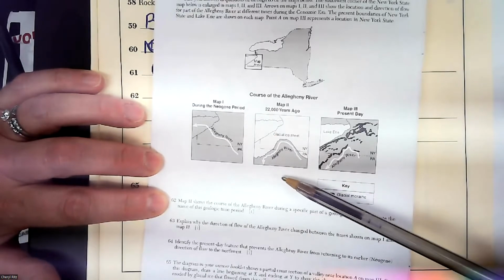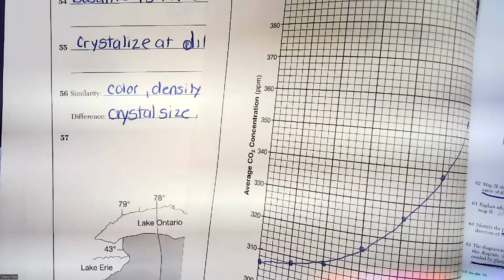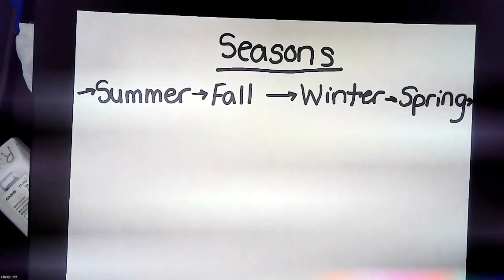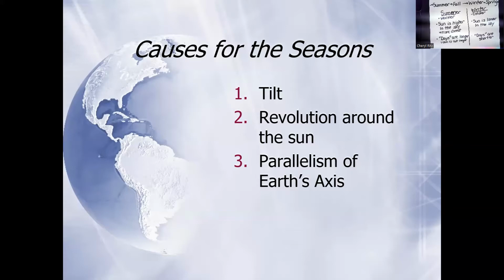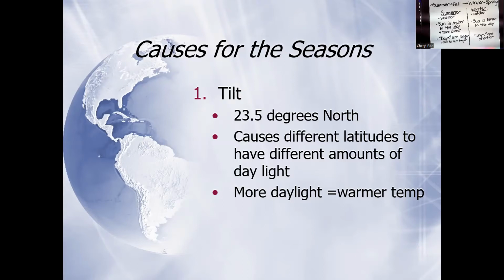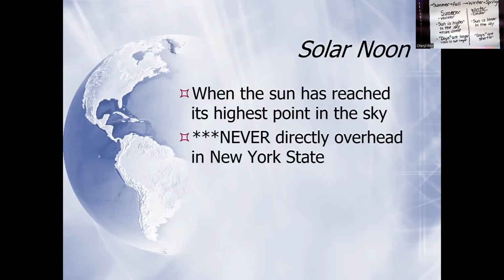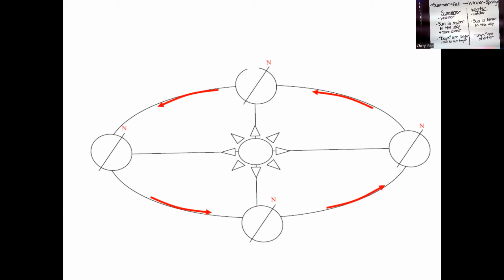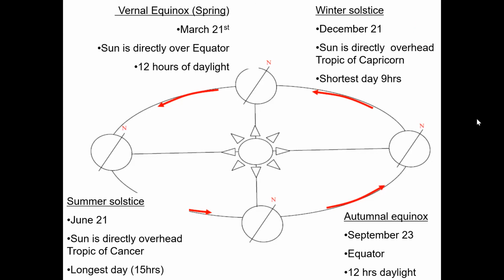Monday May 23rd